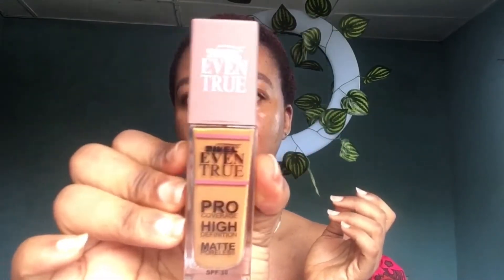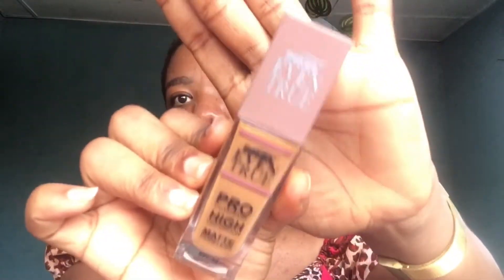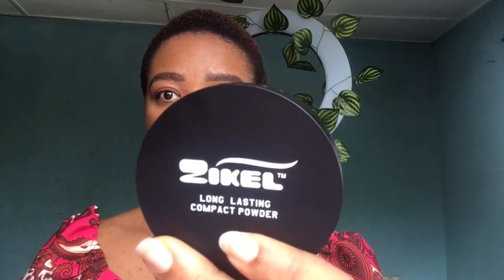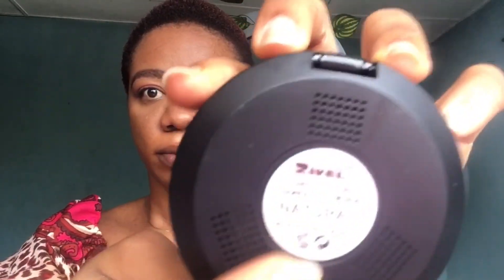Affordable everyday makeup| Zikel cosmetics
Title: Minimalist makeup

Links and details:

Business IG: @syrichtherapy